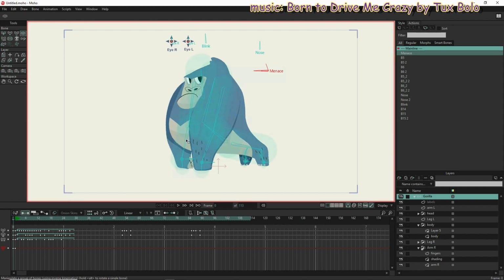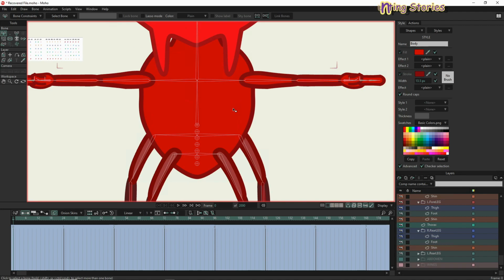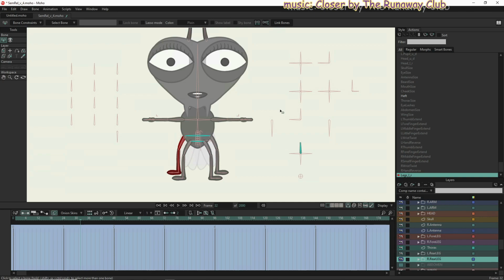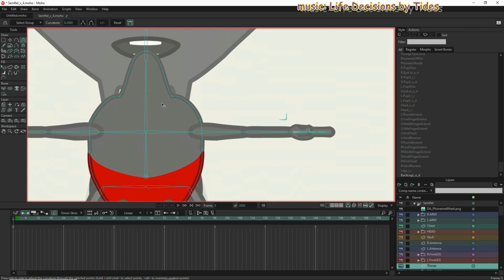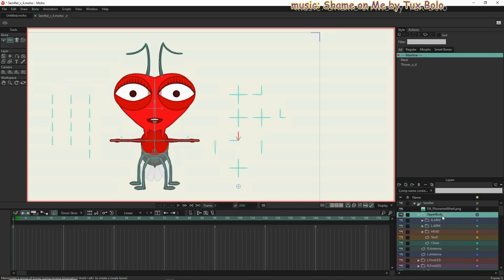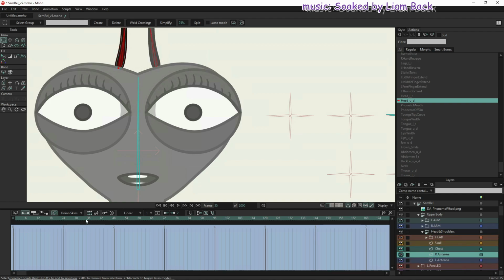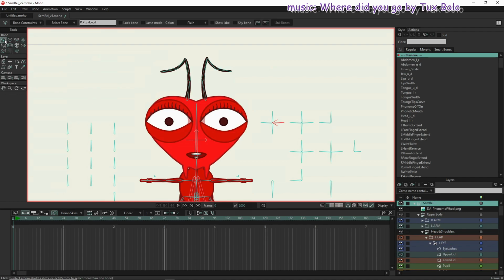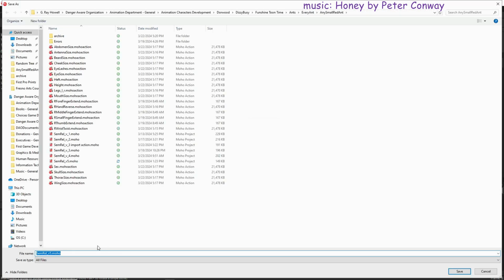Improving the Puppet. Any Small Red Ant - Part 3 of 5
In this video I continue to improve the various actions for Moho Pro 14. I clean up the details on the puppet that were created much more sloppily when I was first starting in Moho.